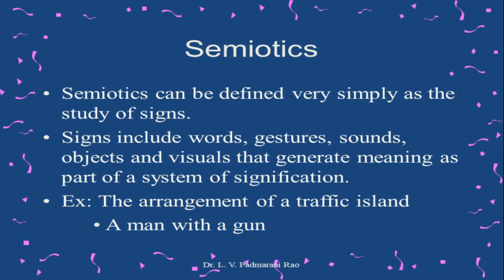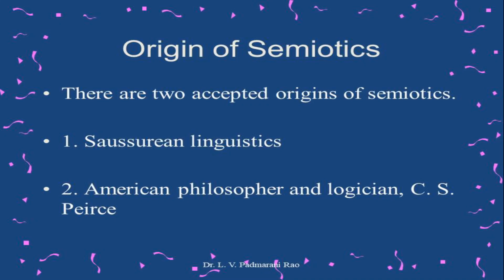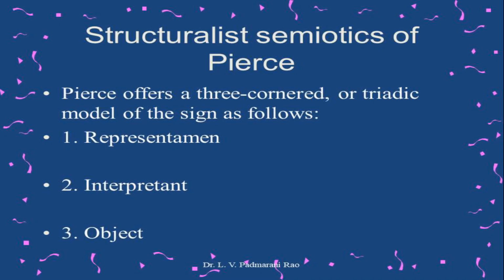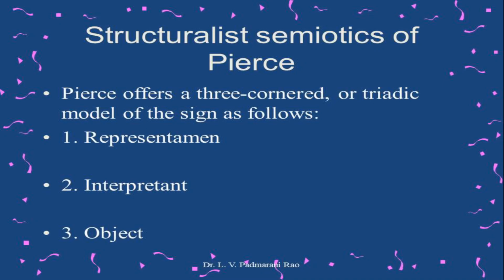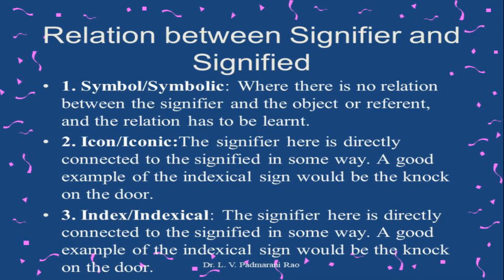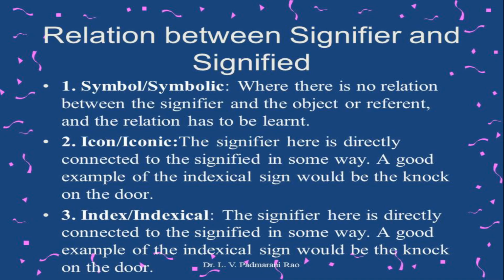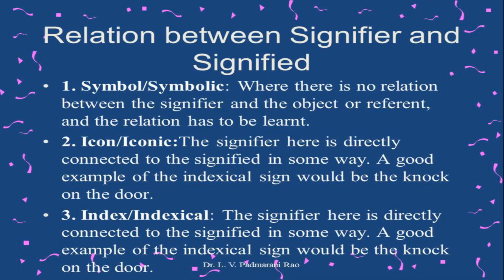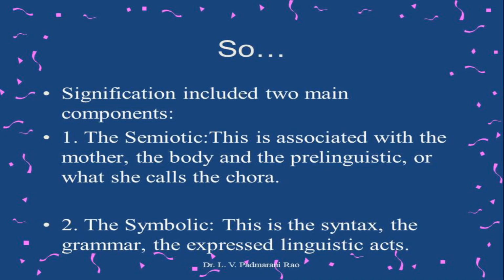Structuralism 5 Semiotics